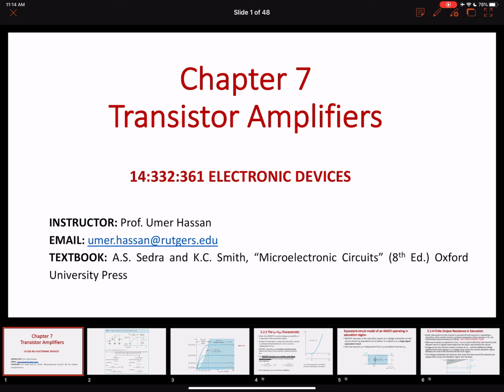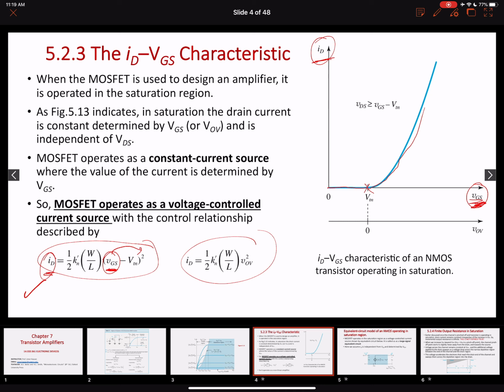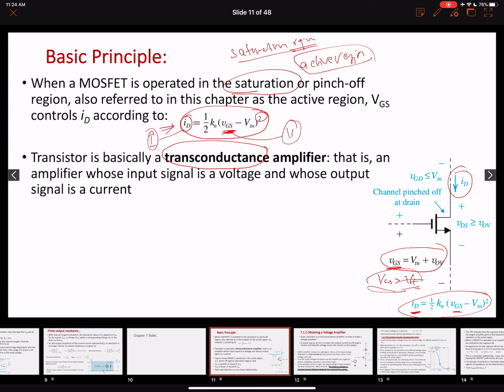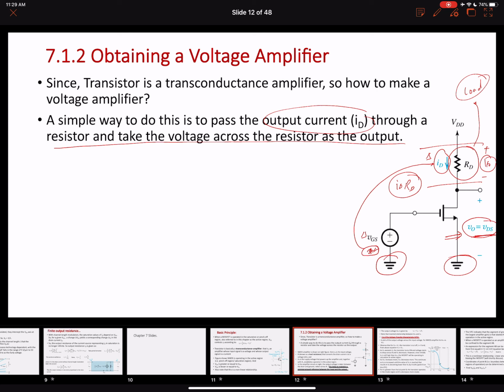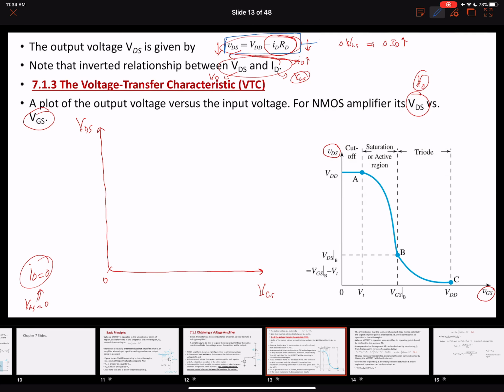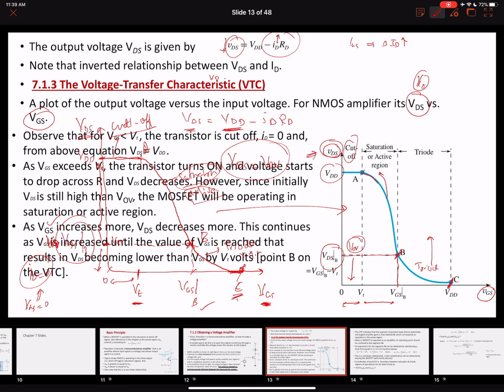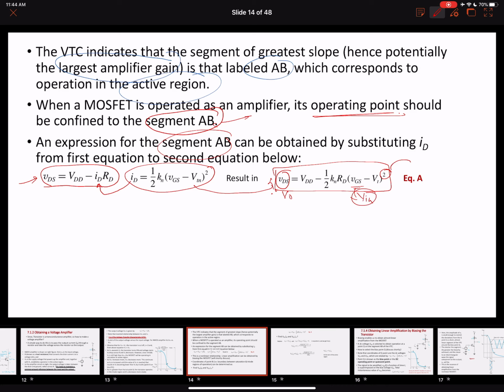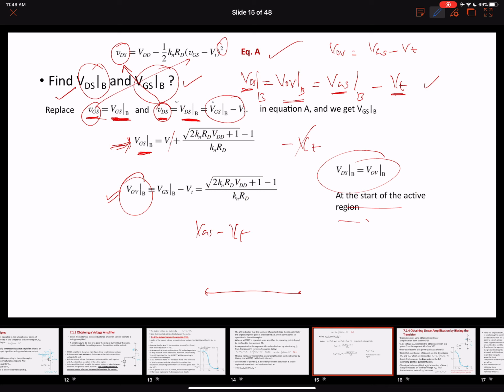Chapter_7 (MOS Amplifiers): Lecture1- Introduction, Voltage-Transfer Characteristics, Boundary Cond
This lecture introduces MOSFET amplifiers through voltage-transfer characteristics and operating-region boundaries. It explains how the amplifier bias point and signal swing determine whether the MOSFET remains in the proper region for linear amplification.